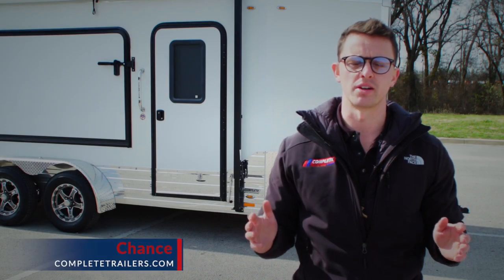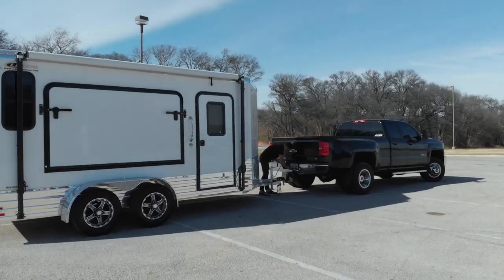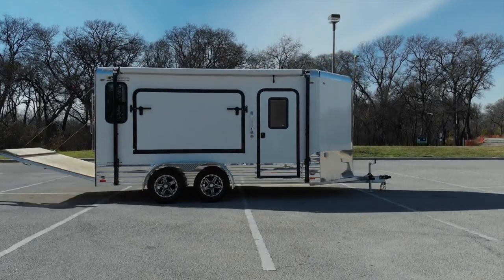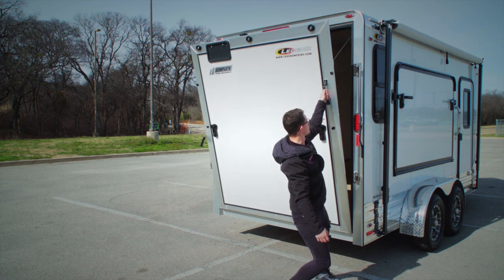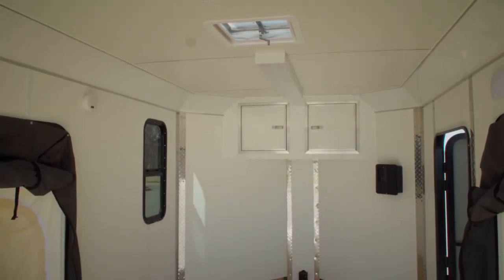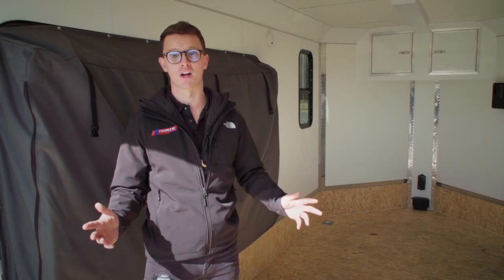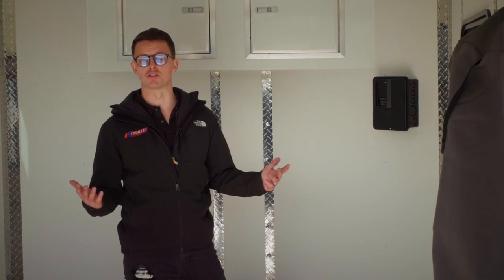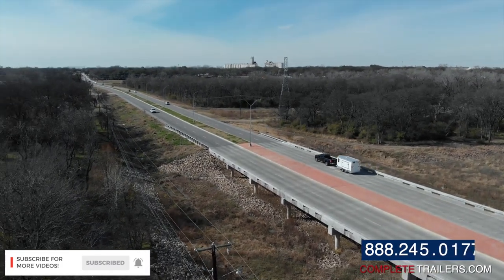Legend Toy Hauler: Sleeps 2 with electrical, cabinets, and a unbelievable empty weight of 2,000lbs!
We took our popular Legend Deluxe V-Nose trailer and added features to support motorcycles, a UTV, ATV's or anything else that will fit. Featuring 2 - popout sleepers, electrical with a A/C prep, cabinets and windows this model is ready for the camp ground.